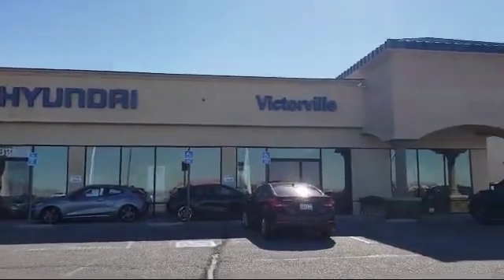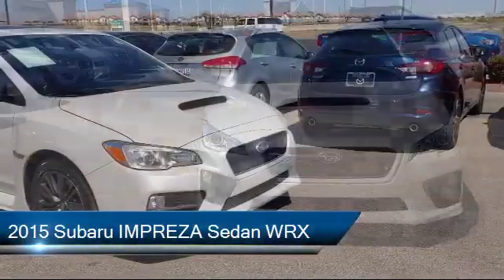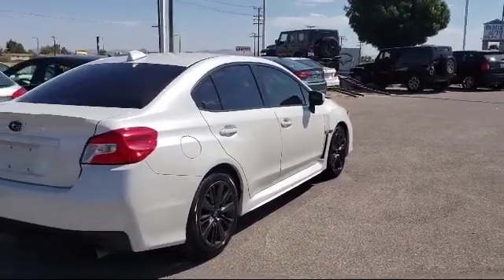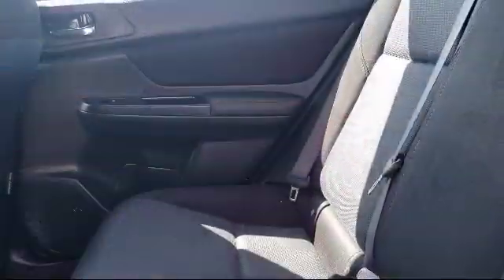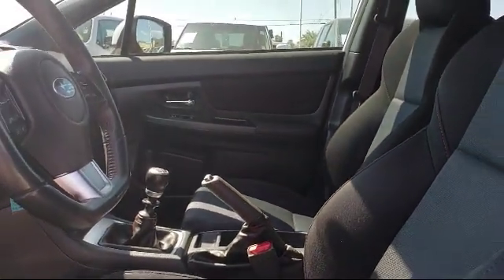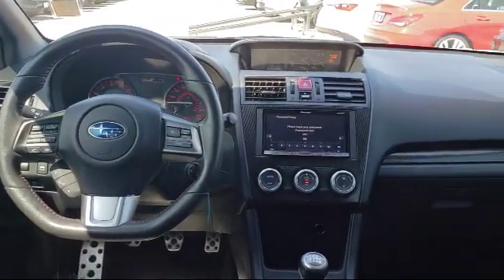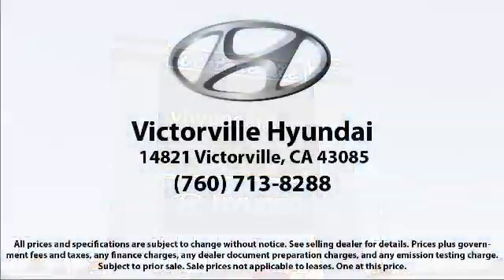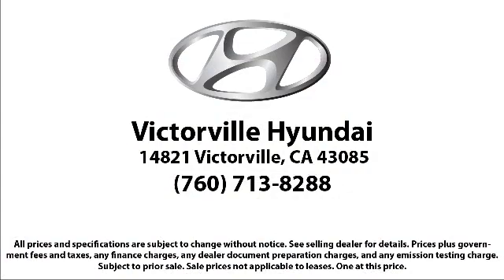2015 Subaru IMPREZA Sedan WRX Victorville Apple Valley Hesperia Adelanto Barstow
2015 Subaru IMPREZA Sedan WRX Stock Number: 1908059 Vin:JF1VA1D61F9829192.

Victorville Hyundai
14821 Palmdale Rd A